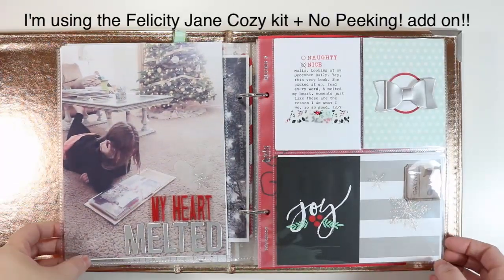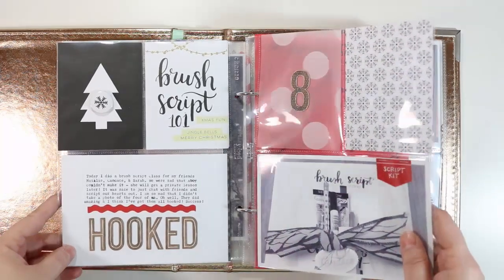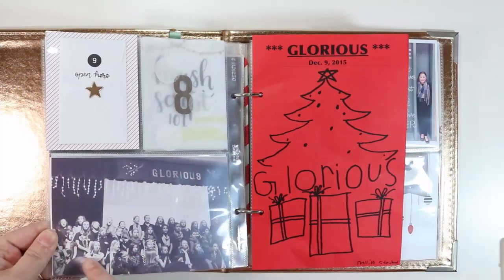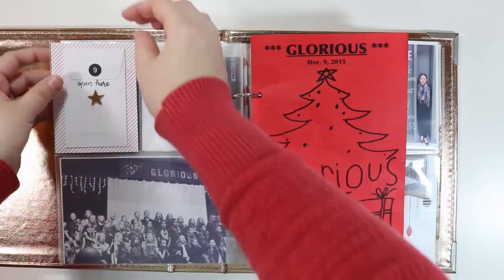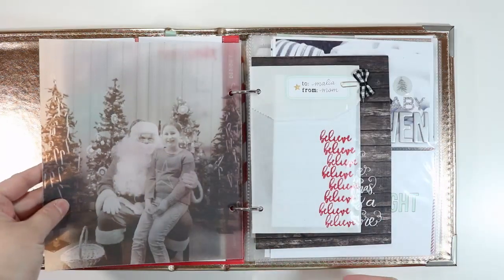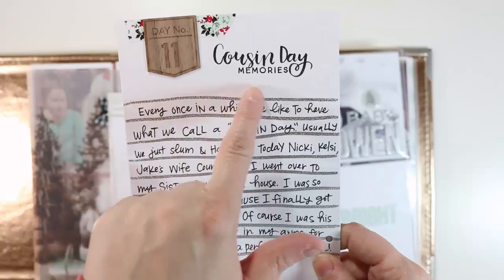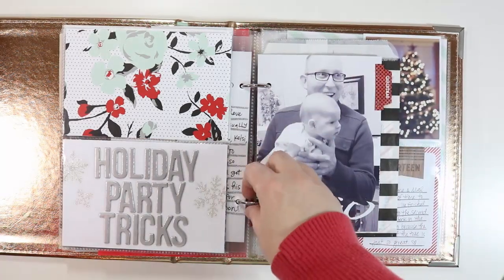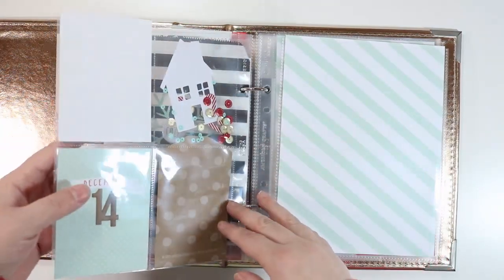December Daily 2015: Days 7-13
I'm using the Felicity Jane Cozy kit and No Peeking! add on for my DD this year.

• Bazzill Basics - 8.5 x 11 Vellum - White - 40lb.
• Sakura 37488 3-Piece Gelly Roll Blister Card Medium Point Gel Ink Pen Set, White  ——